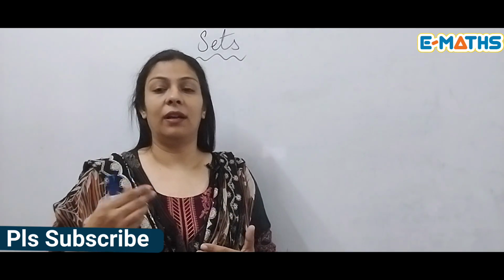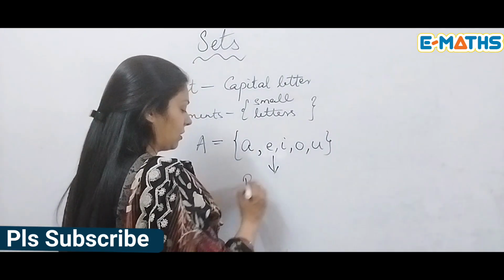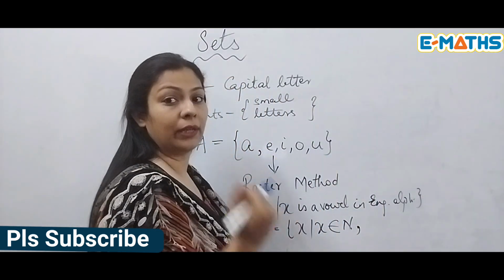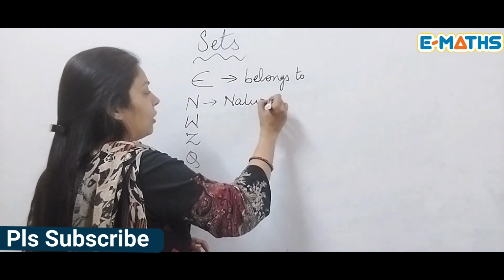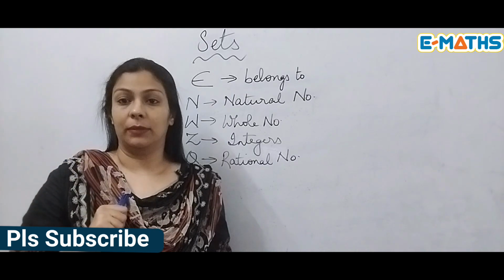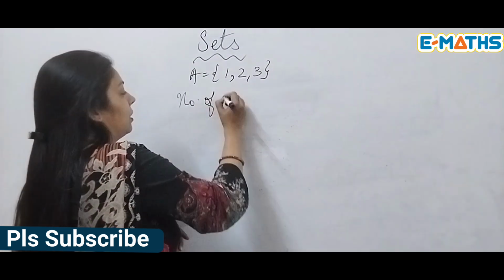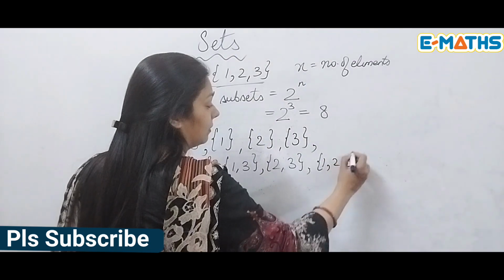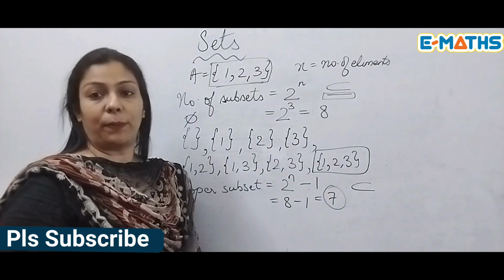Sets Class 6 | Sets Class 7 | Sets Class 8 | Understanding Sets | Subset | Proper Subset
Topic: Sets
In this video I am going to discuss about Sets and different methods of representing sets. Also i will discuss about Subsets and Proper subsets. It is relevant for students studying in class 6,7,8 in ICSE

Sets
Roster Method
Set builder Method
Subsets
Proper subsets